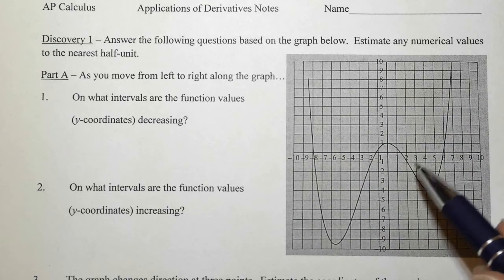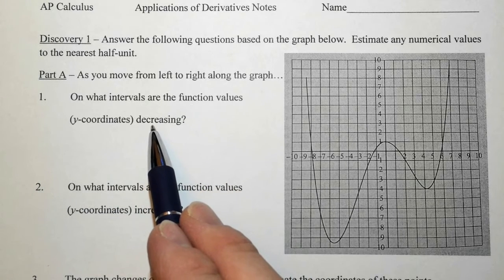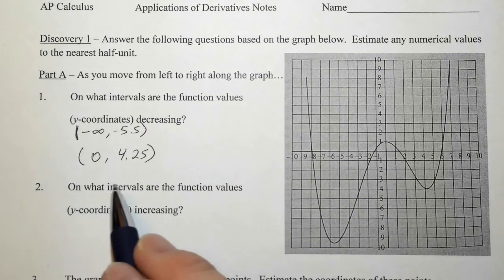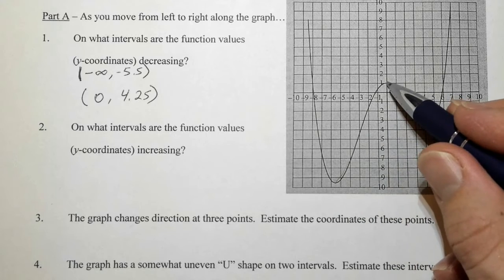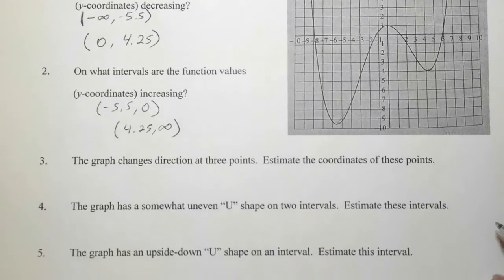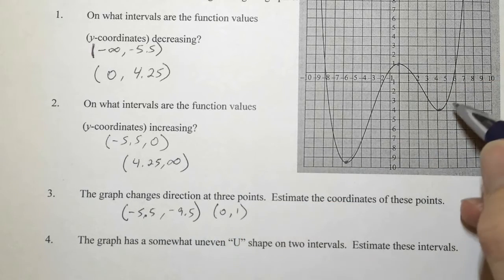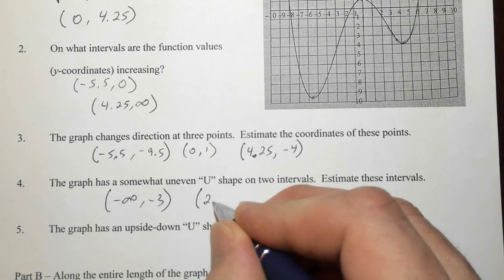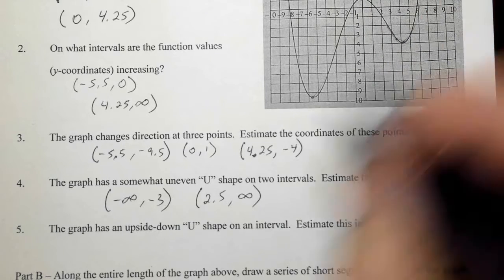Applications of the Derivative Discover Part A